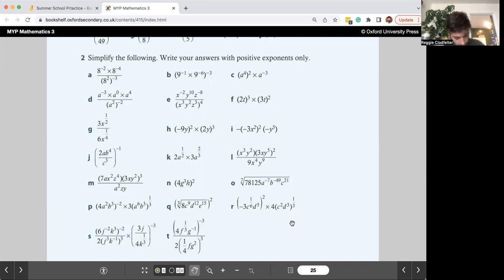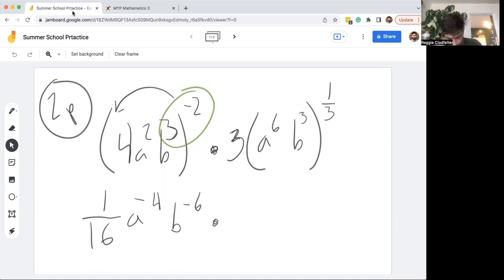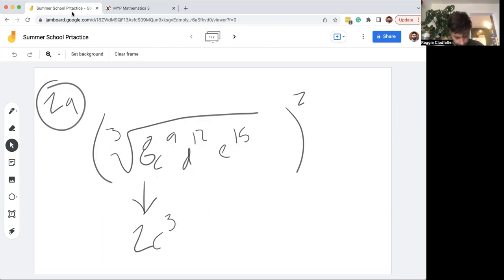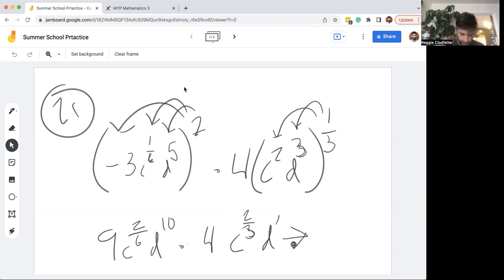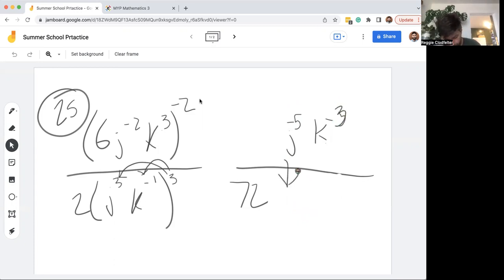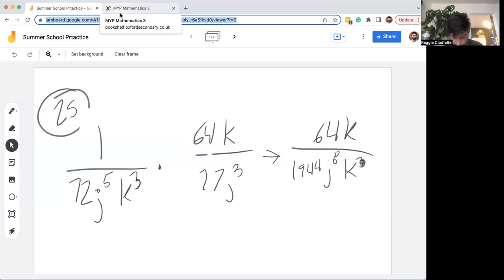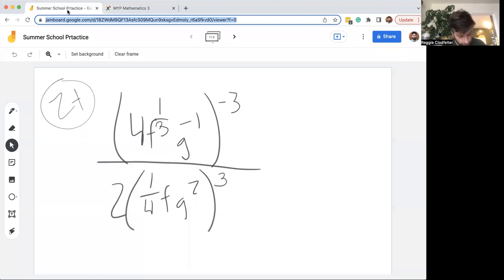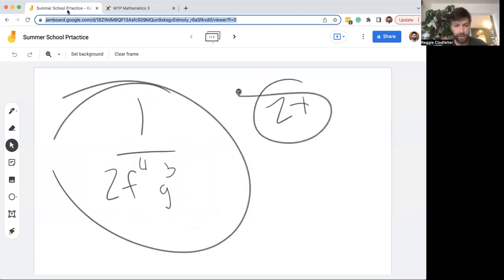Unit 1, Practice 4, Question 2 O - T mp4